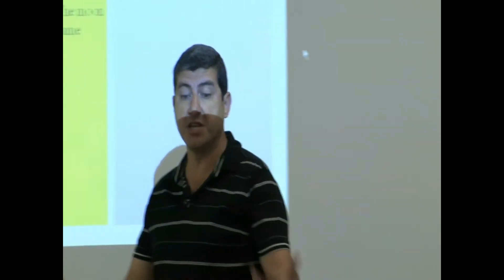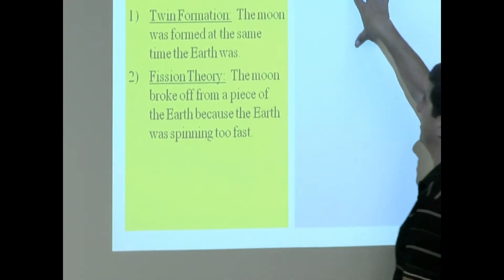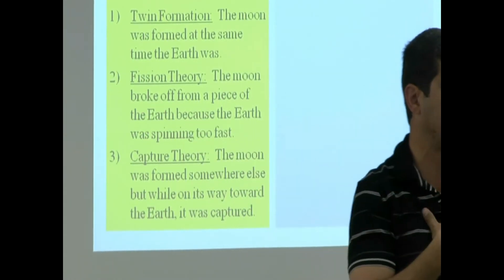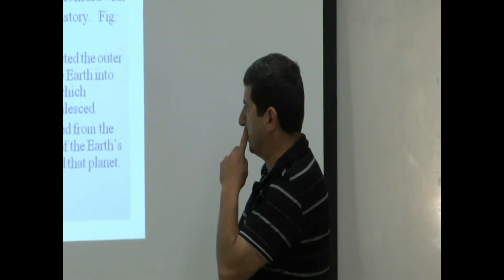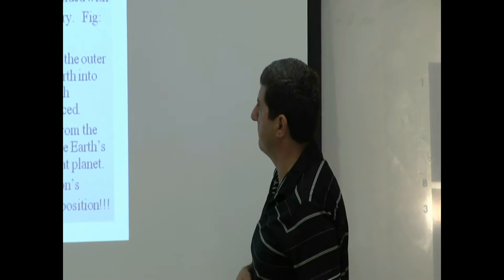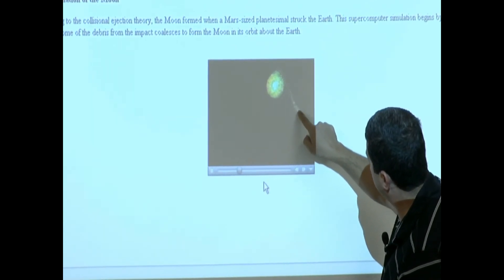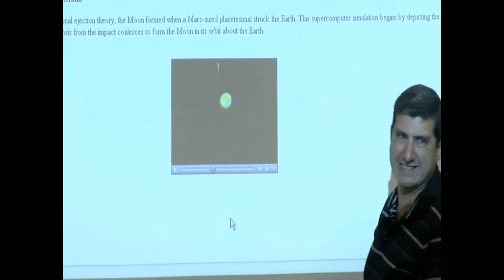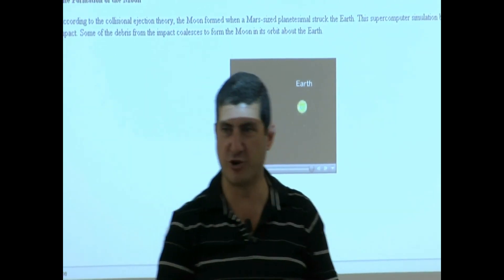Lecture 8a (Formation of Moon)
This video describes different theories proposed for the formation of moons and particularly our moon and shows which one is the best accepted theory for the formation of our moon.  These theories include Twin formation, Fission theory, Capture theory and Giant Impact theory.